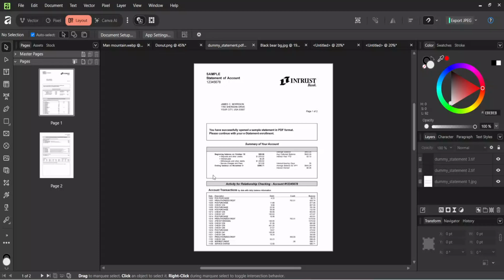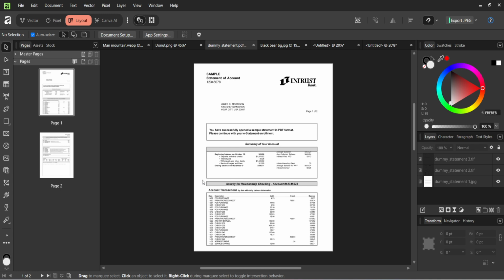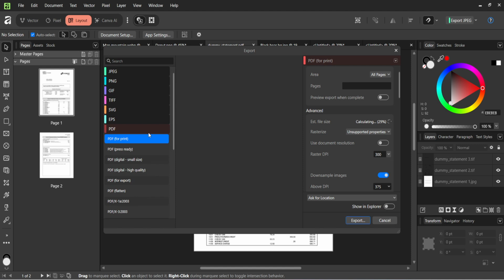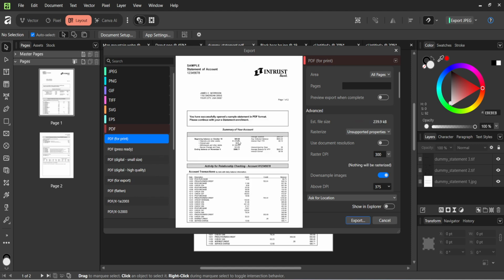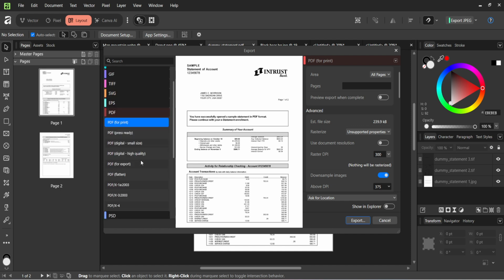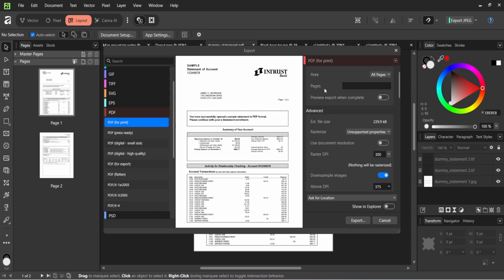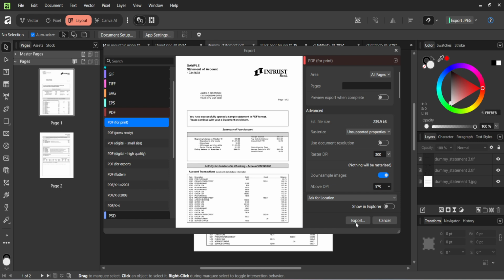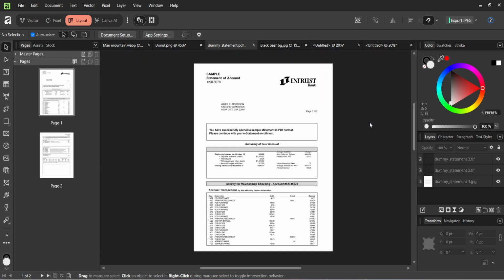How to Export All Pages of a PDF in Affinity (Step By Step 2026)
How to Export All Pages of a PDF in Affinity